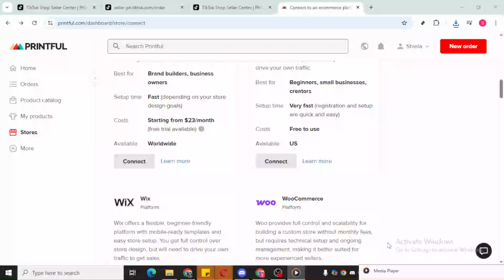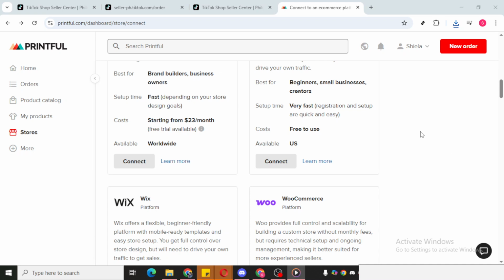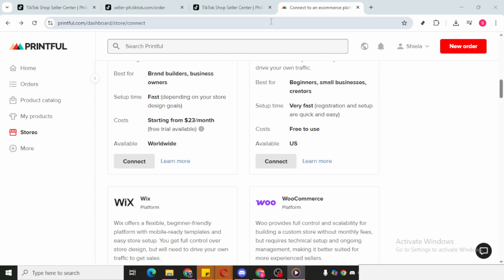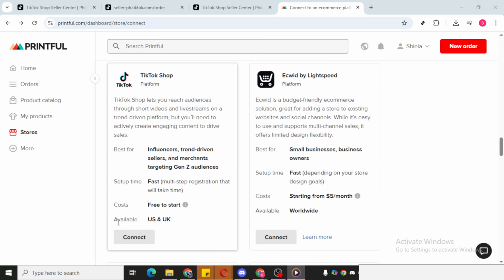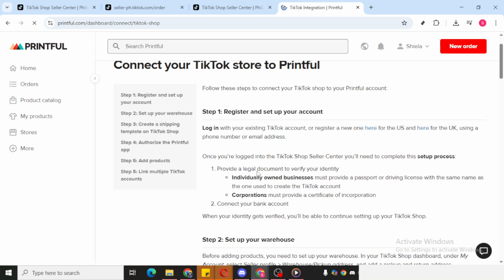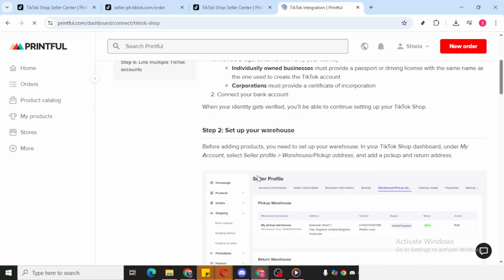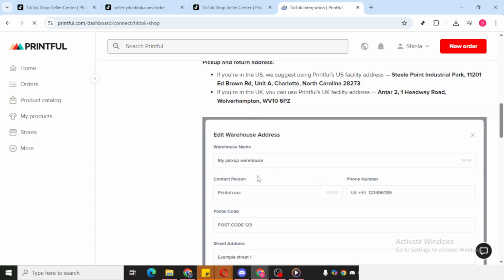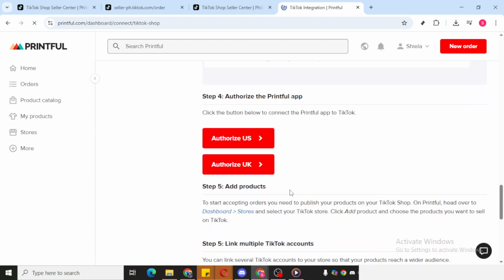How to connect Printful to TikTok Shop (full guide 2026)